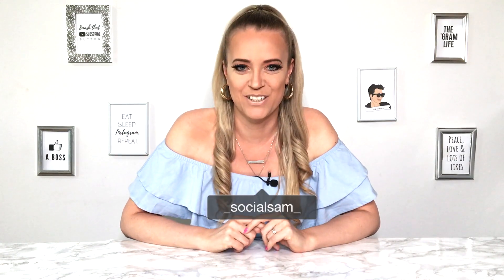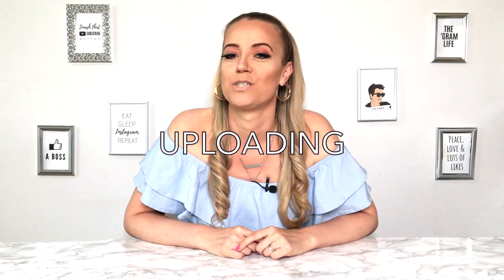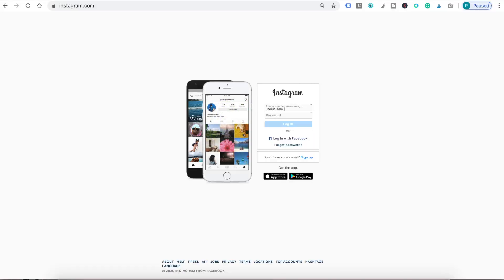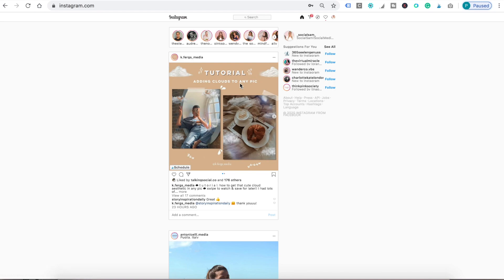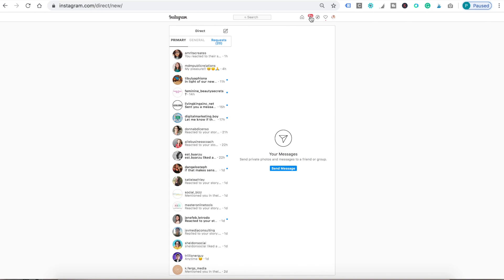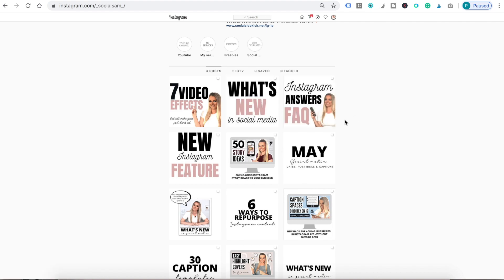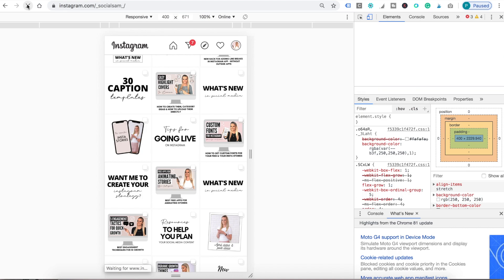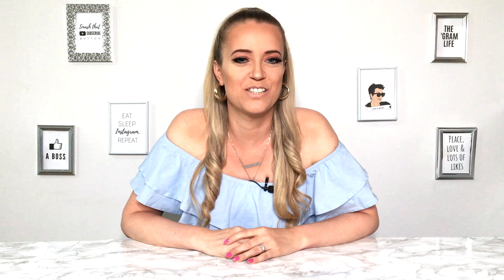HOW TO USE INSTAGRAM ON COMPUTER 2020 - Post, Messages, Watch Lives...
HOW TO USE INSTAGRAM ON COMPUTER 2020 // post, DM, Watch Lives...

In this video, I'm going to show you how to use Instagram on desktop and share a few tricks that will save you tons of time. So if you want to see how you can do Hashtag research, reply to messages, engage,  watch Live than this video is for you :)